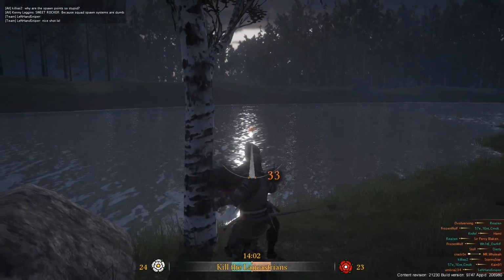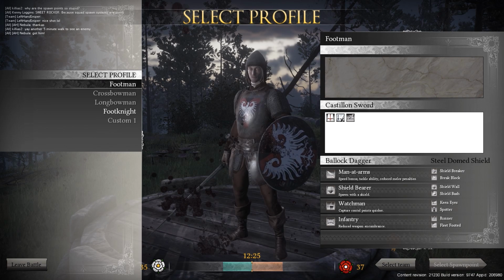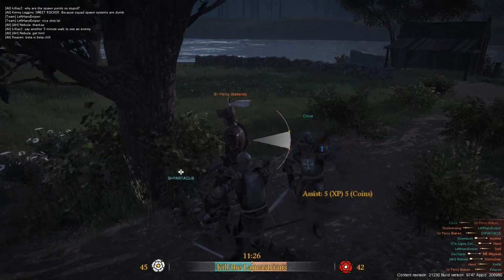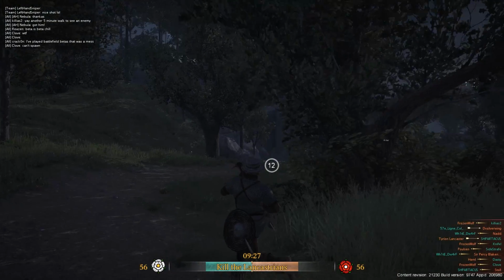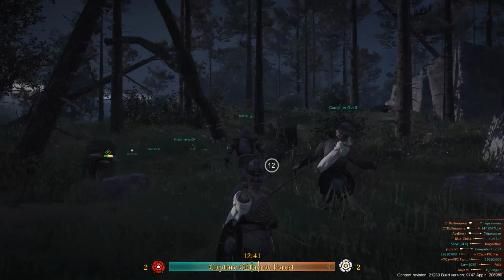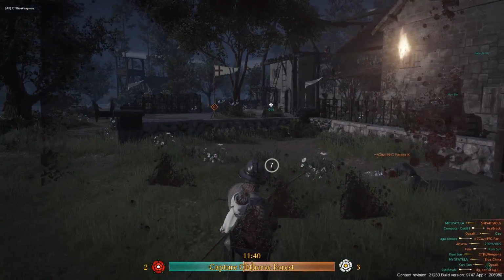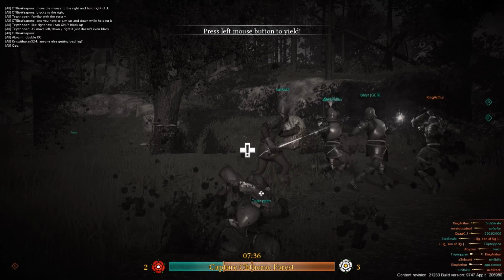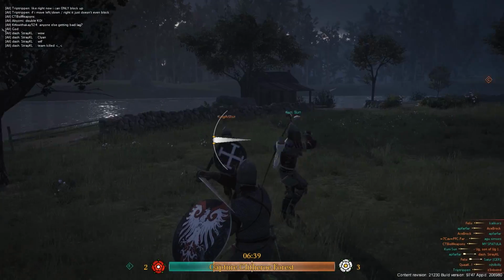◀War of the Roses - Into the Fray!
Join SideStrafe for an exclusive look at War of the Roses!  Please keep in mind that this is BETA footage, and the developers are working hard to improve the game.  **Also note that I have been given express permission from the publisher to release this content.